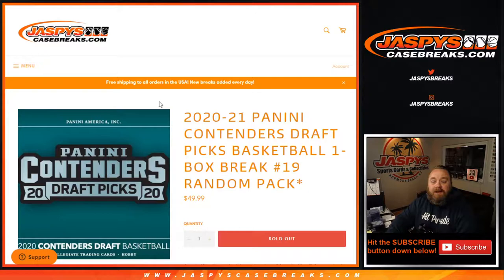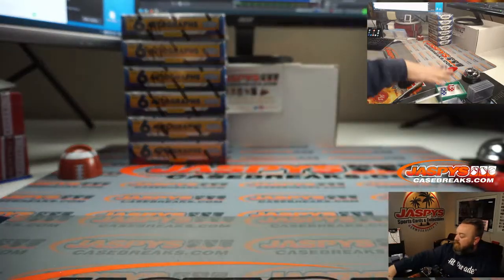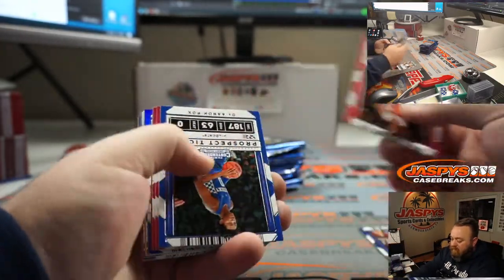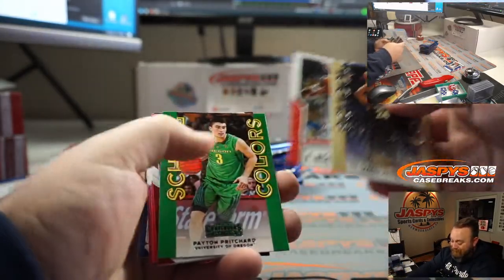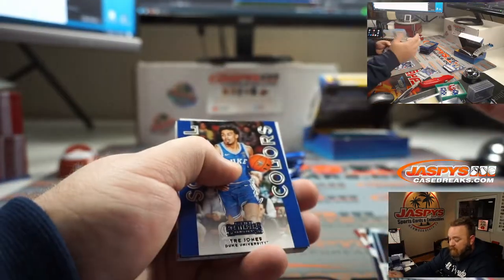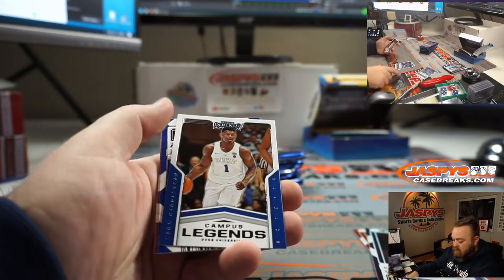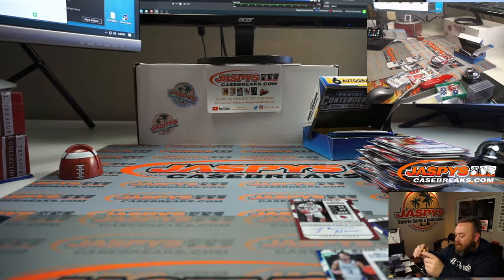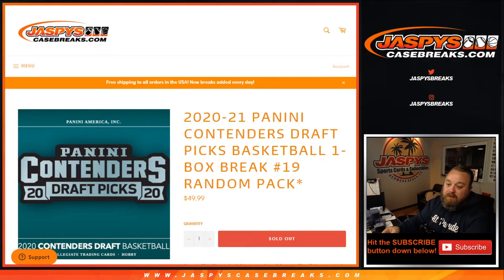TU 10/27 - 2020-21 PANINI CONTENDERS DRAFT PICKS BASKETBALL 1-BOX BREAK #19 RANDOM PACK*